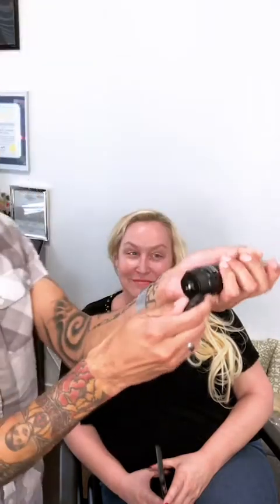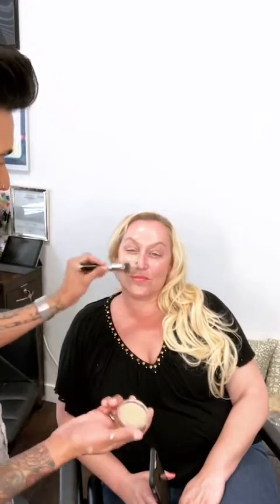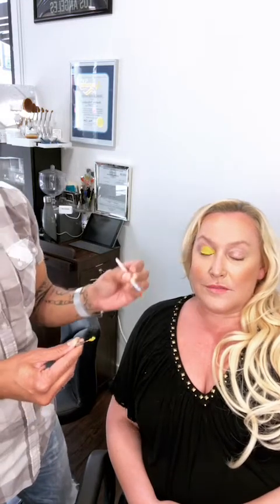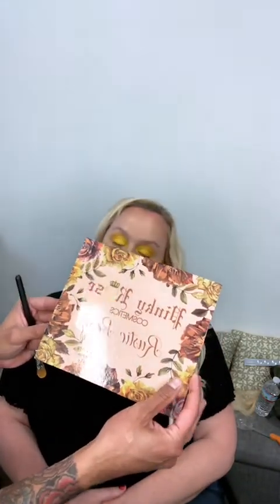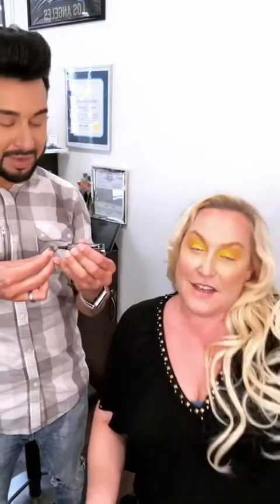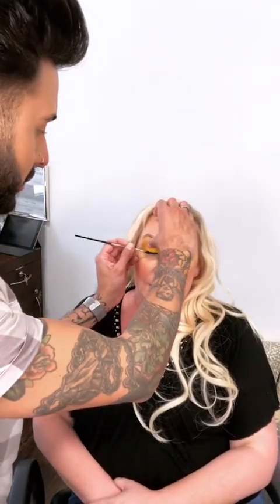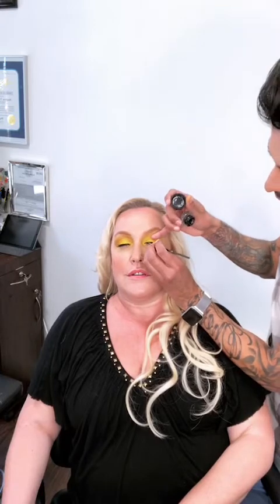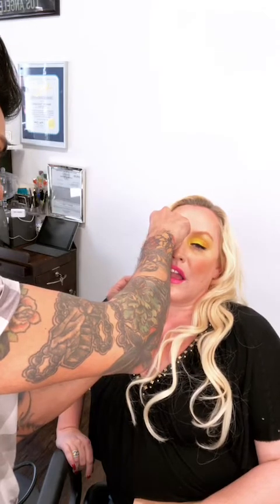Spring Makeup Monday Motivation Makeover Andrew Velázquez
Watch me and my good friend Melanie Mills Hollywood as I demonstrated an avant garde spring makeup and we discuss advise for MUA’s and how to stay motivated live